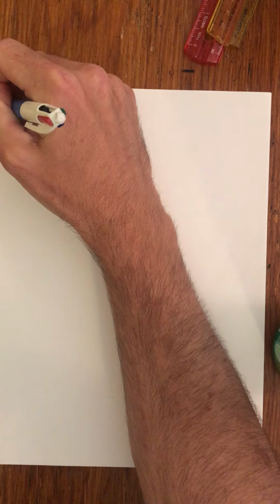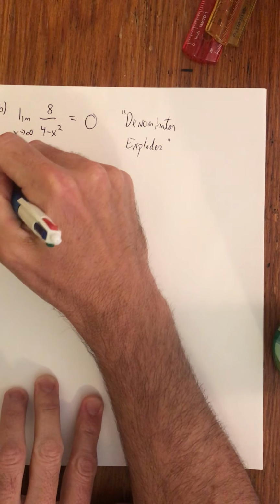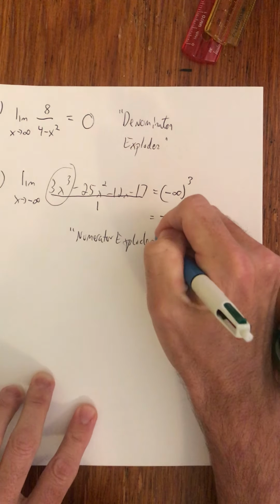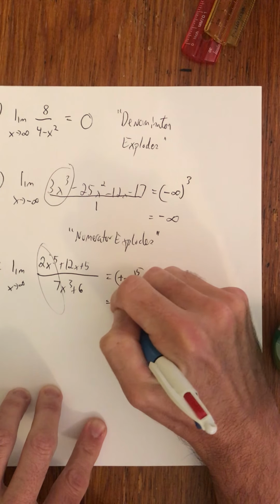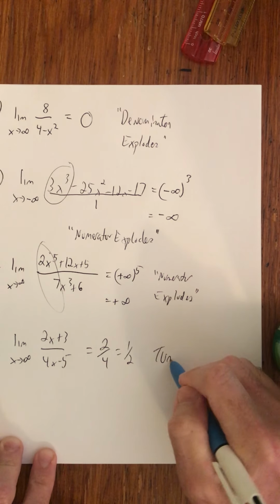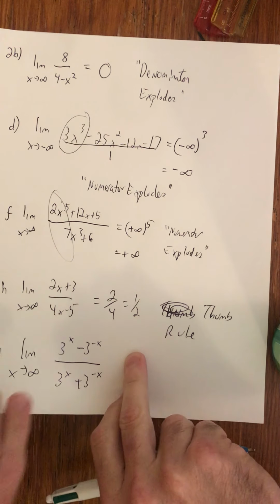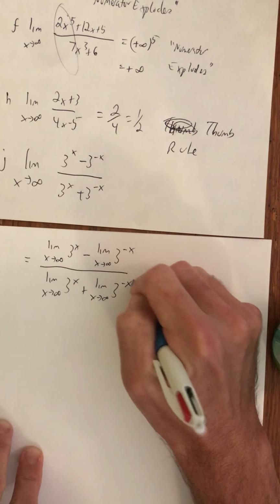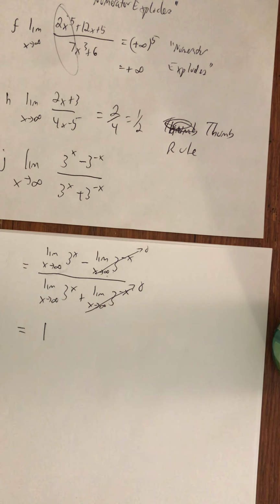Samples of Infinite Limits